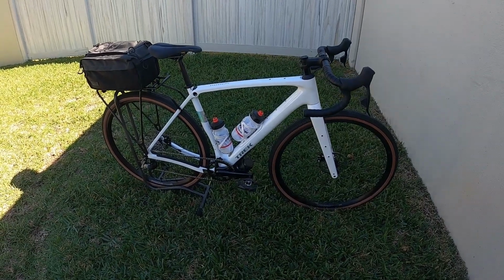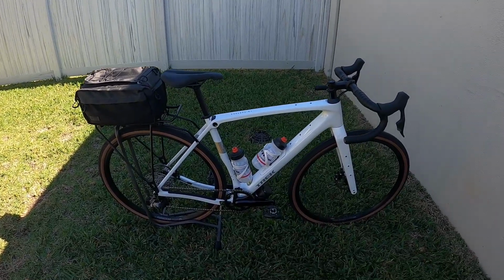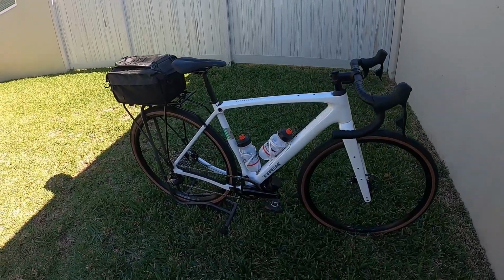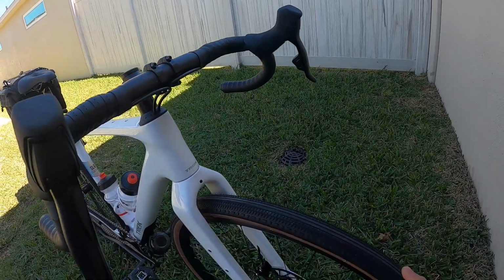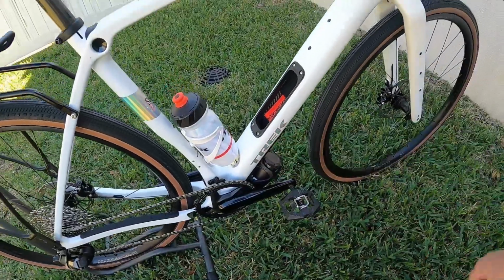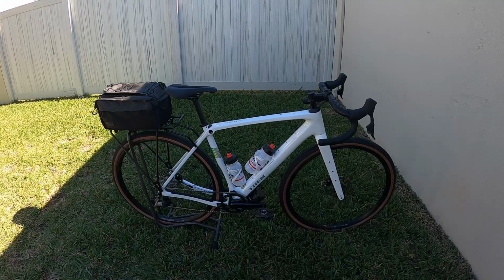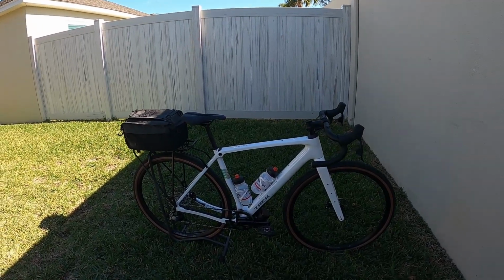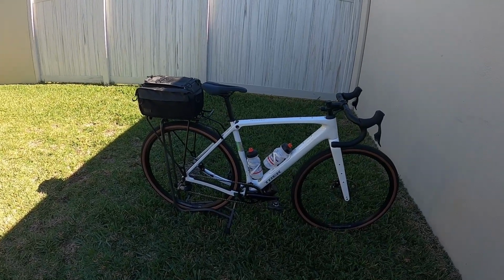2025 Trek Checkpoint SL 6 AXS Gen 3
TREK Checkpoint SL6 with SRAM Rival 1x Groupset in White Prismatic , I purchased this bike from the Trek Dealer in Clermont, Florida.